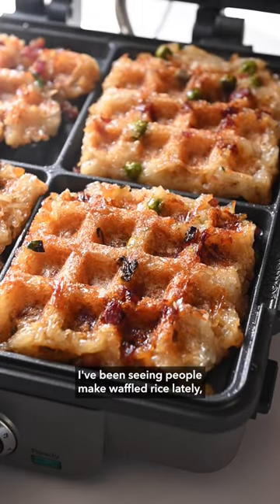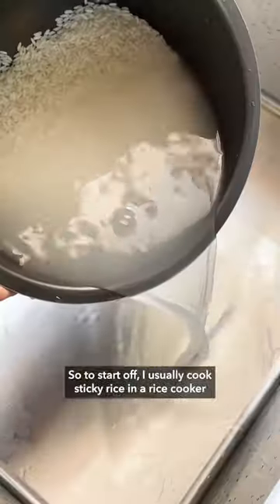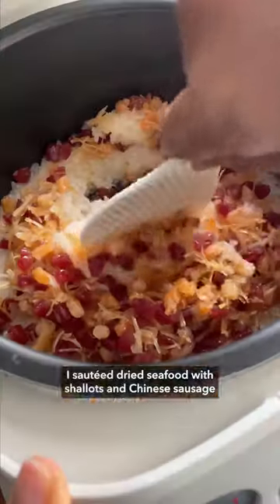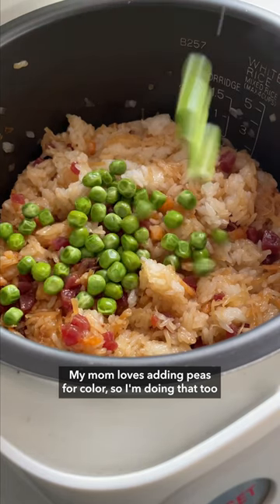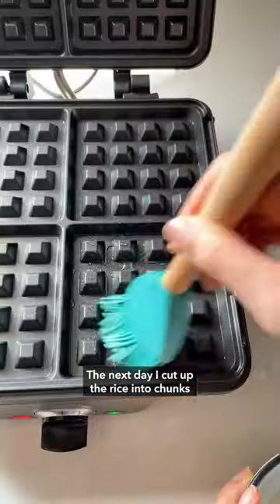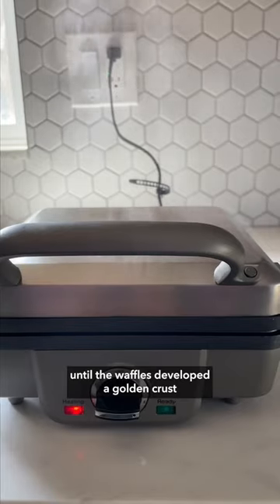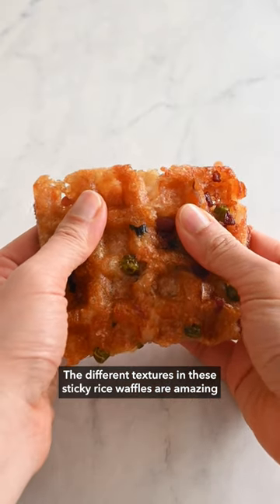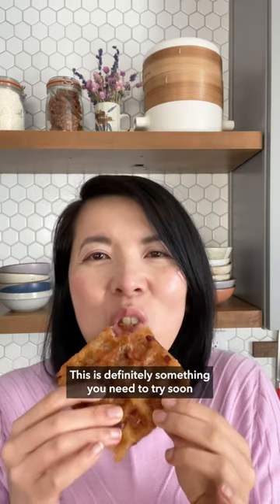STICKY RICE WAFFLES! Crispy, chewy textures all in one!